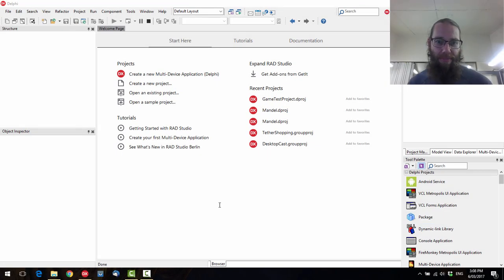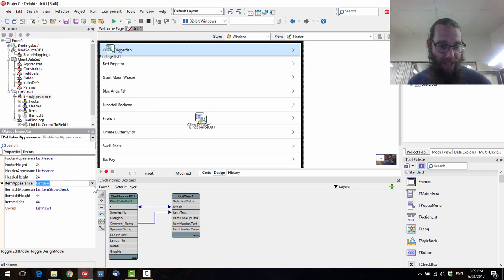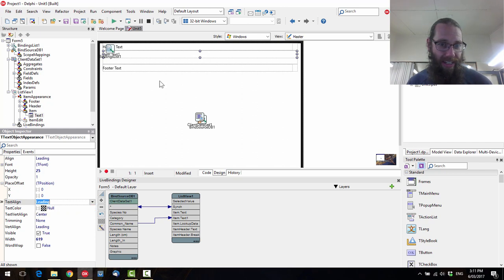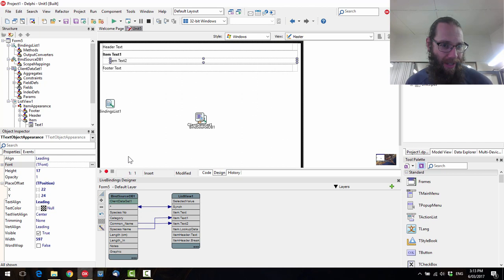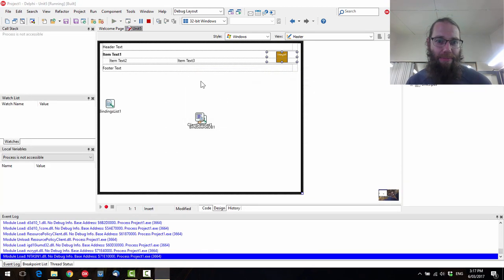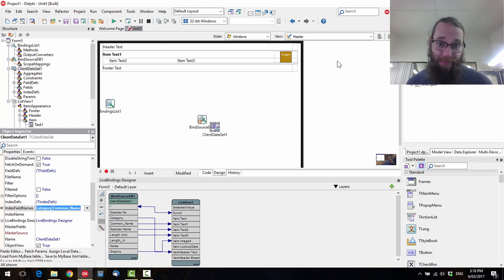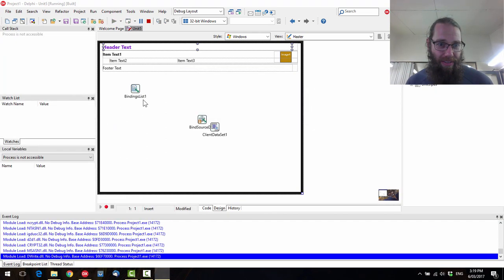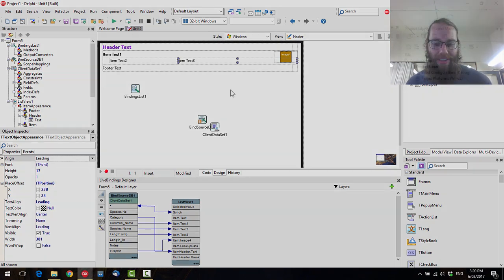TListView Designer in FireMonkey - Delphi #120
Customize the layout of the ListView Items without writing any code - in fact in this entire demo I write no code at all.  We look at how the ListView design mode that has been added to Delphi 10.1 Berlin does this.